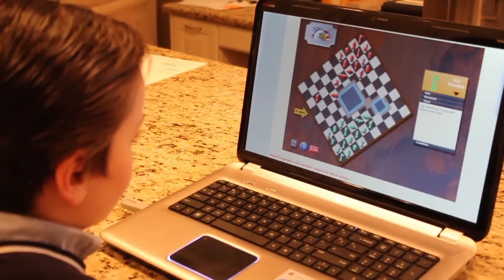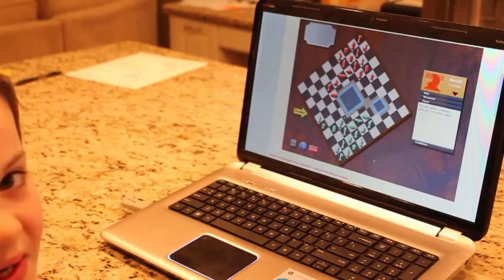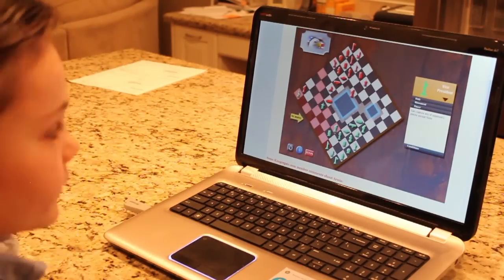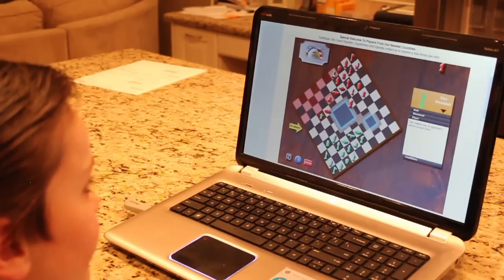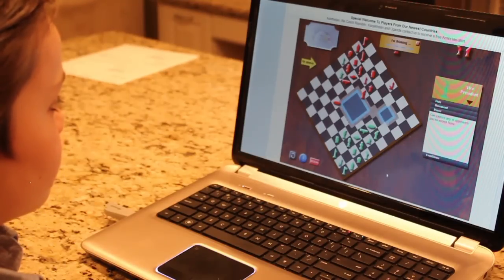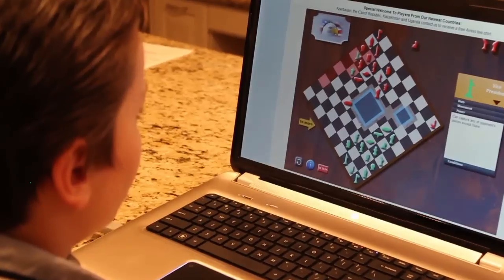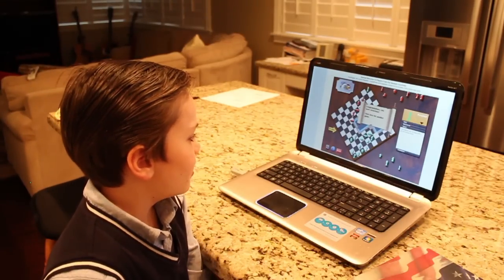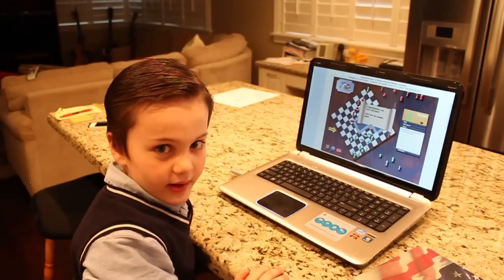Exceptionally Intelligent 2nd Grader Plays Armis And Provides Board Game Review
Eli Hogan is an very smart child who excels academically.  Eli is also a gamer who recently learned and mastered Armis.  This is his video review of Armis

Is your child smart enough to play Armis?

Armis is a strategy board game created in the USA, designed to challenge brain-game enthusiasts worldwide.

The objective is simple -- capture your opponent's Flag,

Armis rules are detailed in the Player's Handbook.

To many people that play lots of strategy games, playing Armis is like playing Chess, Checkers, Risk, and Stratego all at the same time.

The game is designed to be a fast brain workout, to keep you sharp for any profession, particularly for professions that rely on detail identification: engineering, medicine, law, aeronautics, etc ...

Armis has a steep learning curve, but once you get the hang of it it remains complex just no longer confusing.

Benefits of Playing Armis
Armis develops critical thinking skills.
Armis builds self-esteem, skills are certain and measurable, not conditioned on any financial, academic, or social class.
Armis inspires you to be inventive.
Armis emboldens you to learn and understand complex matters easier and faster.
Armis spurs you to plan for and attain success.
Armis sharpens your analytic and cognitive mind and provokes logical thinking.